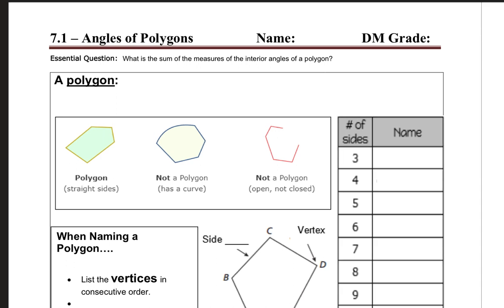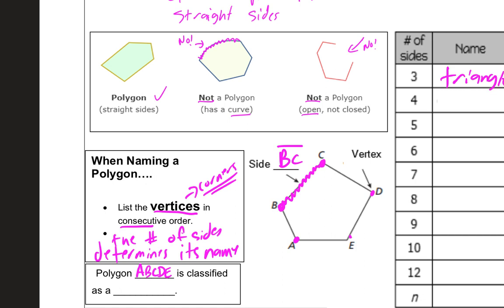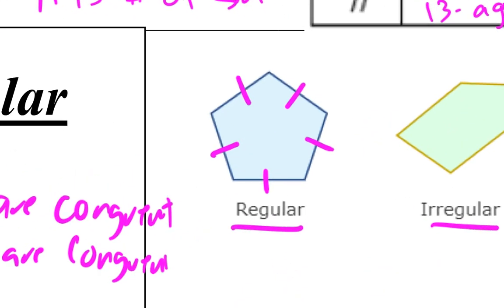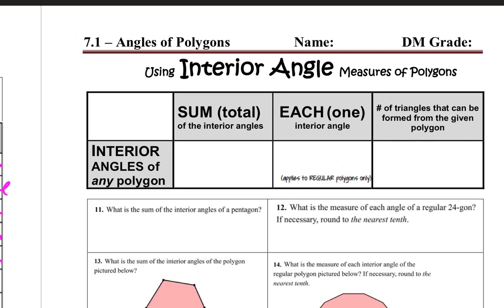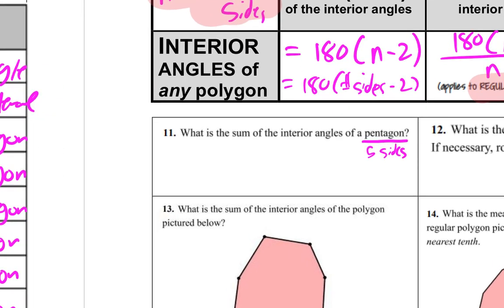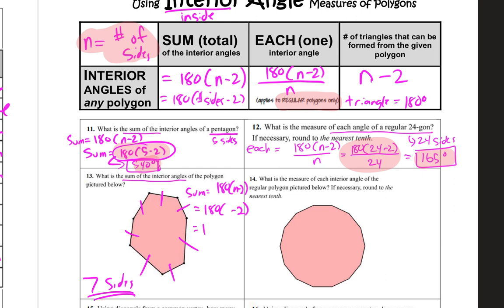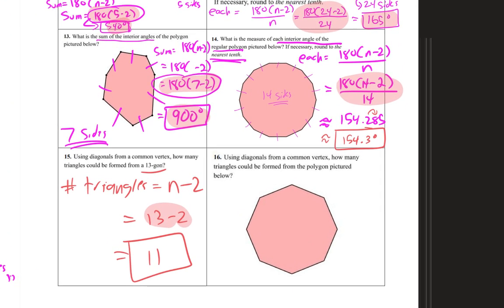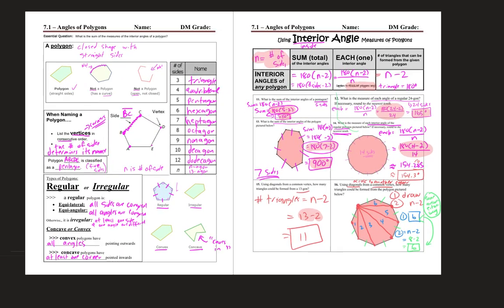7.1 JOSEPH 2023 Explain - Angles of Polygons - Notes